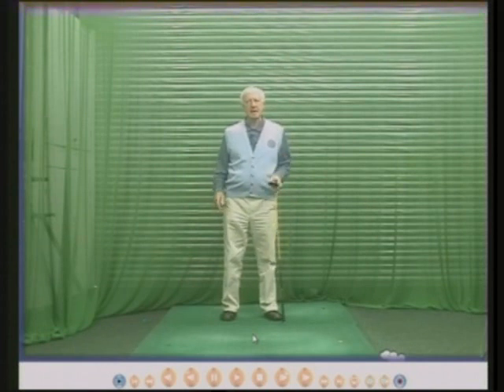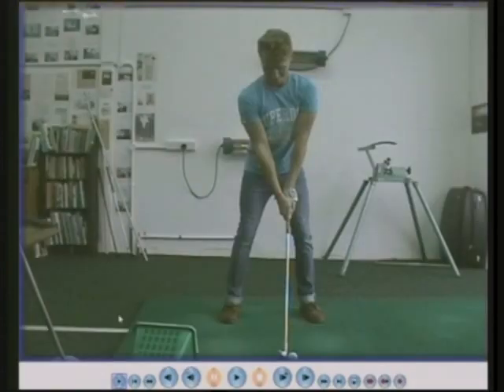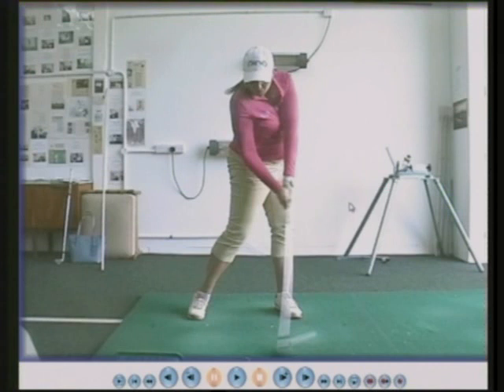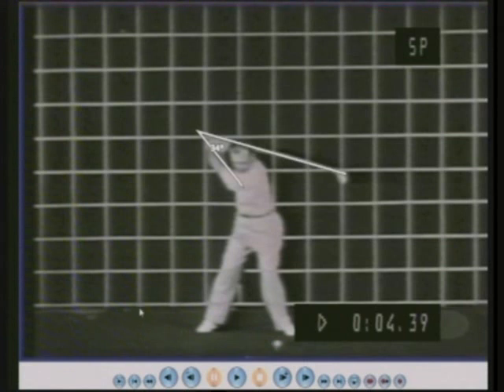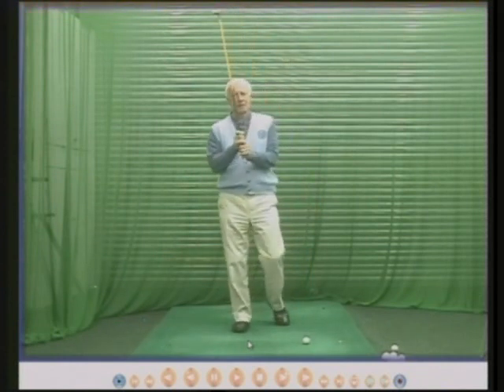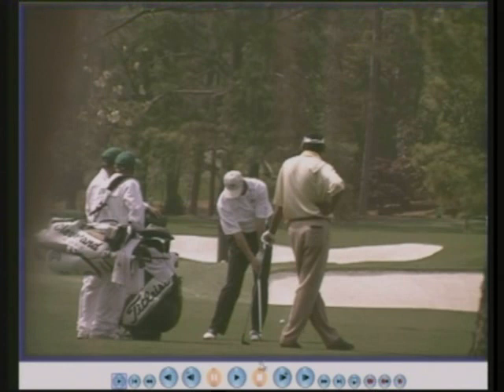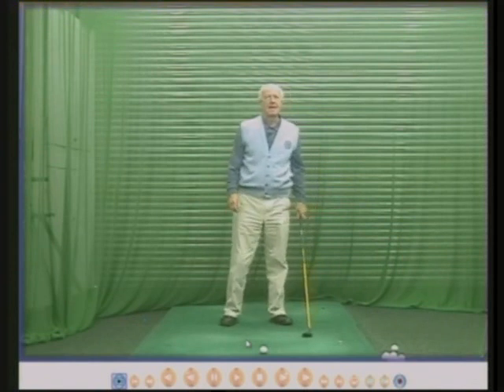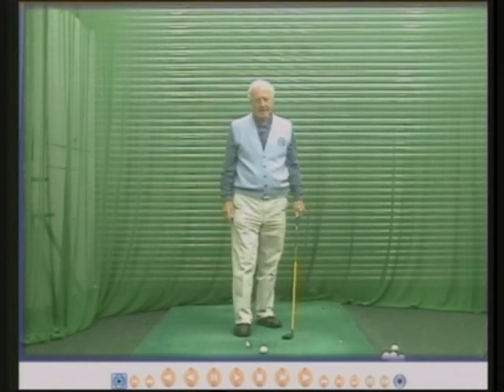Myths of Golf 33 - The wrists hinge automatically in the back swing.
Yes, the wrists for some golfers, will hinge automatically in the back swing but for the majority of golfers they will not. Peter will explain how this myth can lead to a significant loss of distance.

To view an additional 30 DVD's + E Books visit peterthompsongolf.